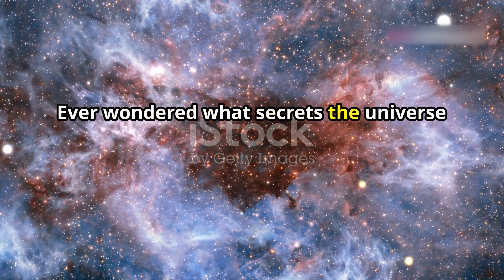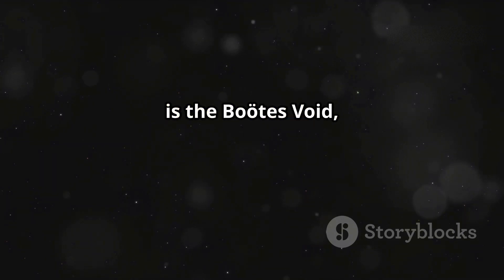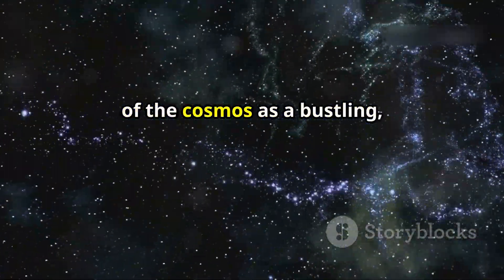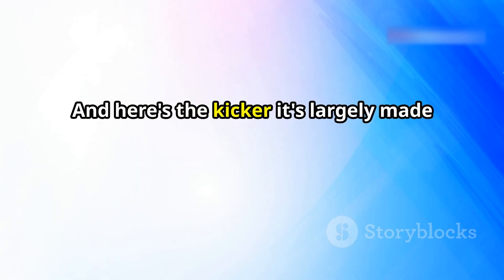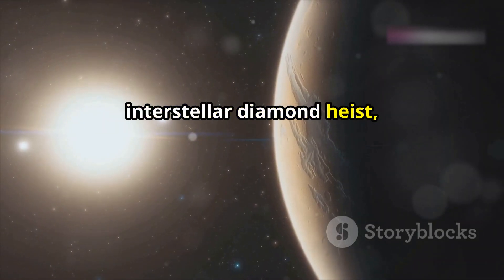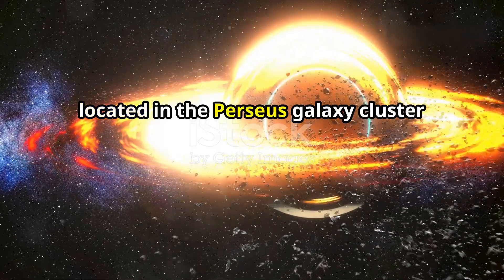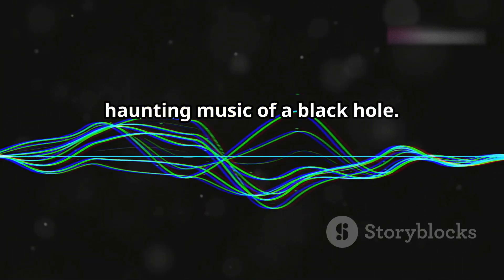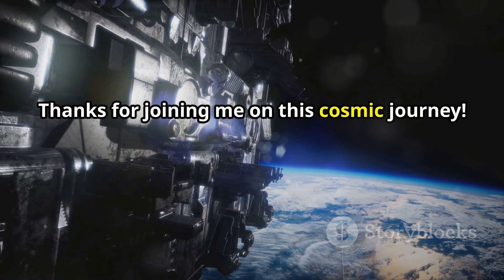3 Mind-Blowing Space Mysteries You've Never Heard!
🚀 Welcome to the Mysteries of the Universe! 🌌

In this video, we dive deep into the cosmos to uncover 3 Mind-Blowing Space Mysteries You've Never Heard Of! From the unexplained phenomena lurking in the vast expanse to cosmic puzzles that baffle even the brightest minds, get ready for a journey that will expand your understanding of the universe!

🌠 Join us as we explore these incredible space mysteries and more!

💬 Have a space mystery or theory you want us to cover?